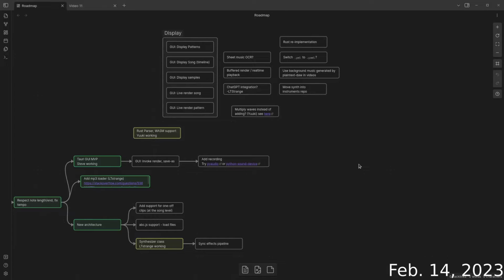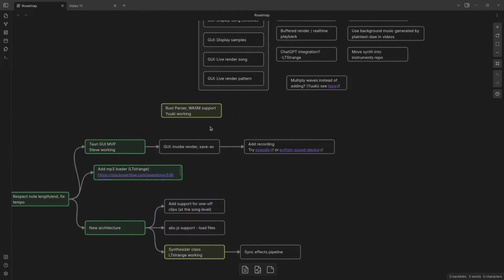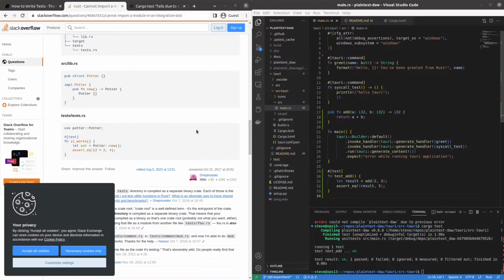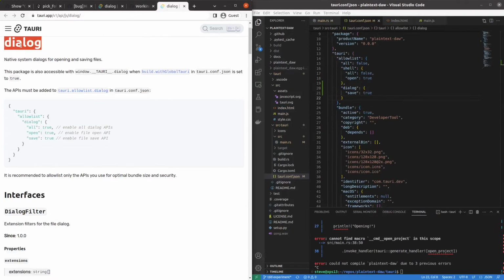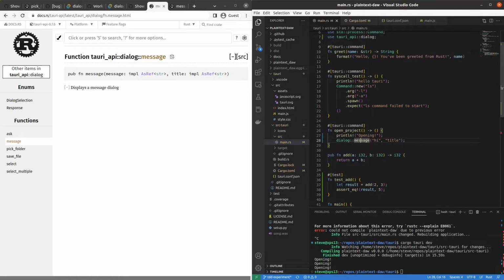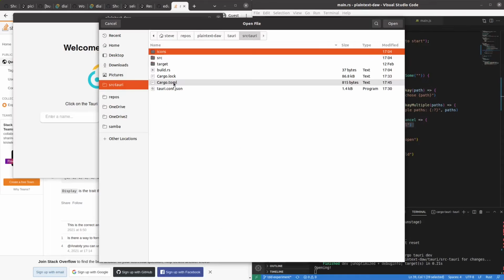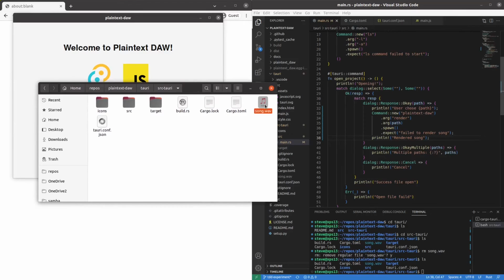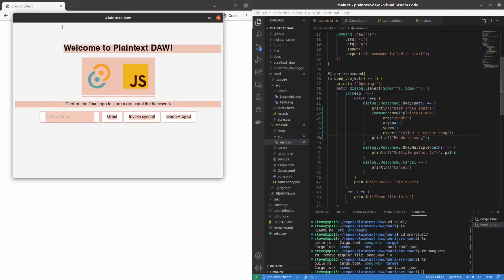Tauri filepicker | plaintext daw 12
Wow, who knew how easy it was to pick files using Tauri! Not only do we pick a file, but we pick a plaintext-daw song file AND invoke Python from Tauri, all in just a few lines of code.

Timestamps:
0:00 Momentum
0:30 Merging Create Tauri App
0:38 Intro
1:20 Simplest possible test
1:53 Using Command to make shell call
2:01 Open Project button
2:22 Failing at the JavaScript API
2:51 Message dialog using Rust (via Tauri)
3:29 File picker working!
4:27 Render working!
5:07 Outro, what's next